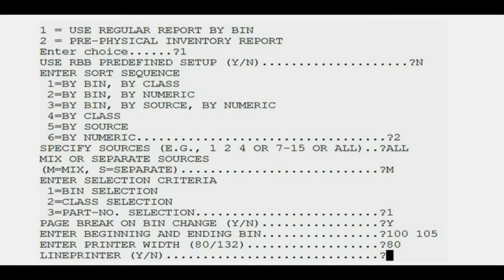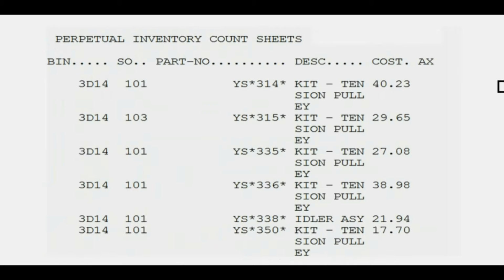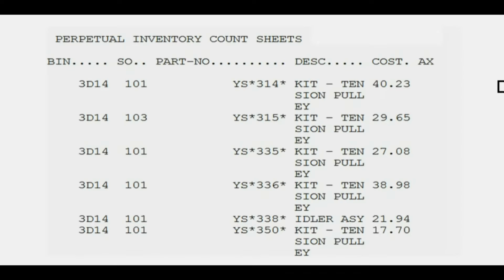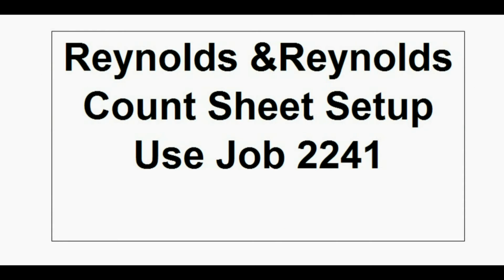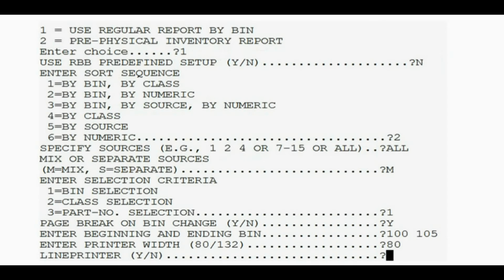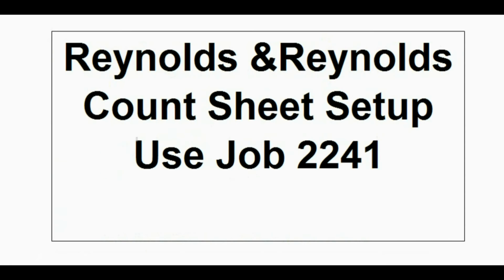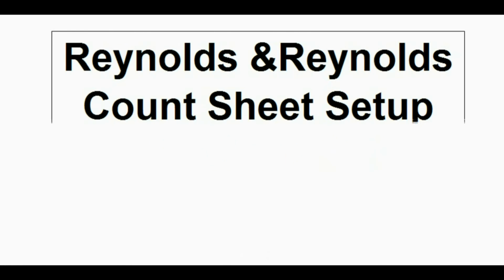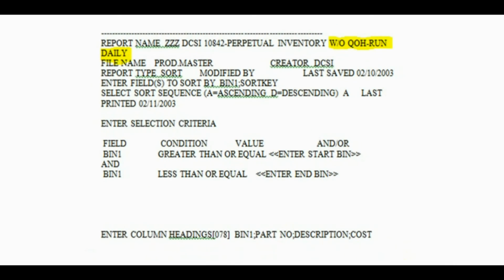Perpetual Inventory Part 2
Here is Part 2 of the long awaited series explaining the Perpetual Inventory Process. Why do you need to count your parts? Rick and Jerry get deep into the details on a number of aspects of counting and show examples of reports to build the perfect count sheets. This is Part 2 of a 3 Part Series.